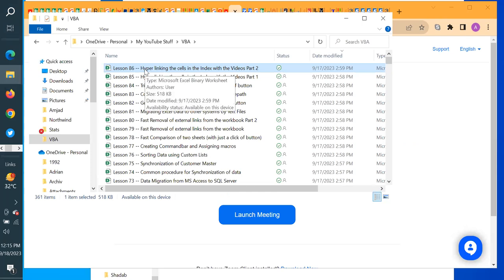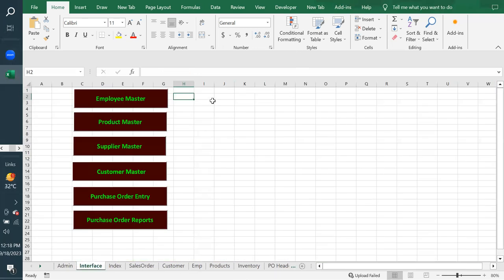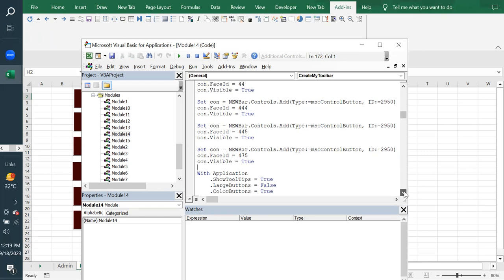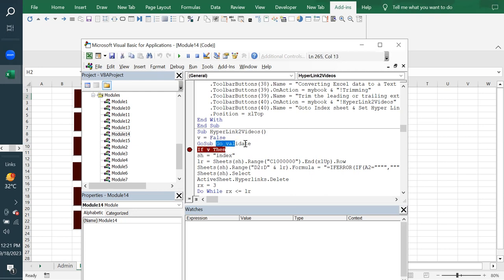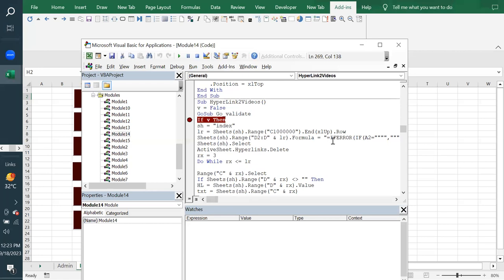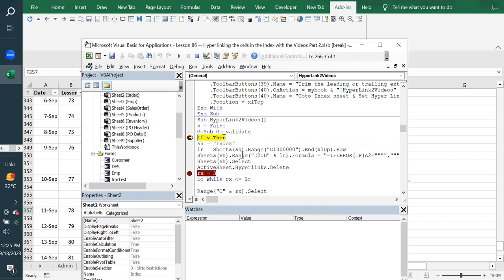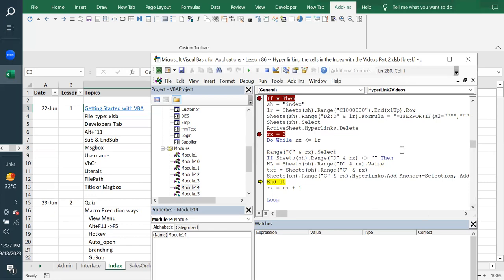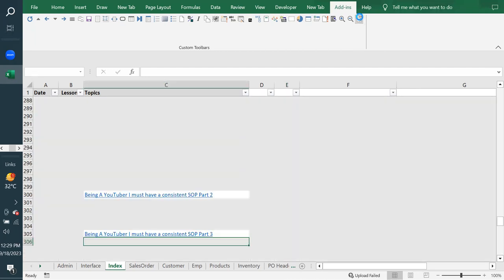Hyper linking the cells in the Index with the Videos Part 2